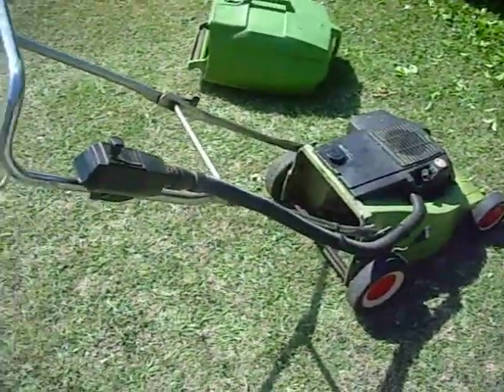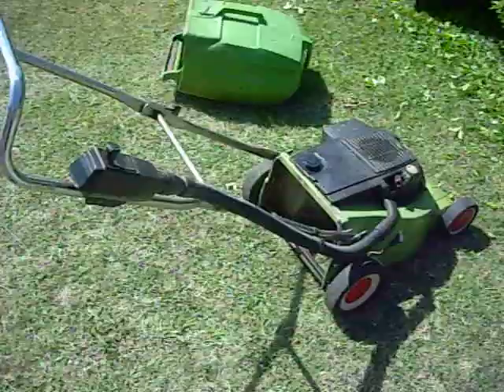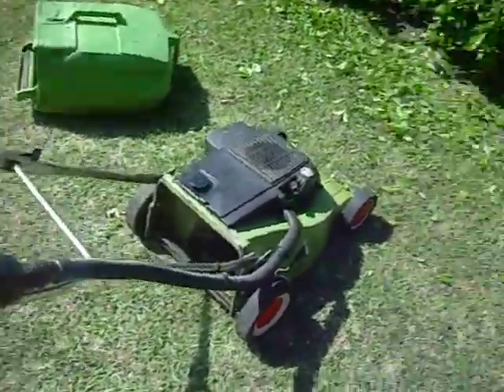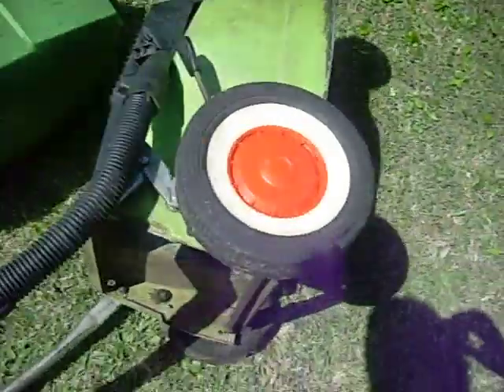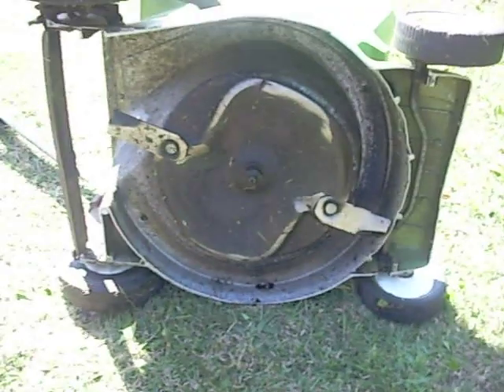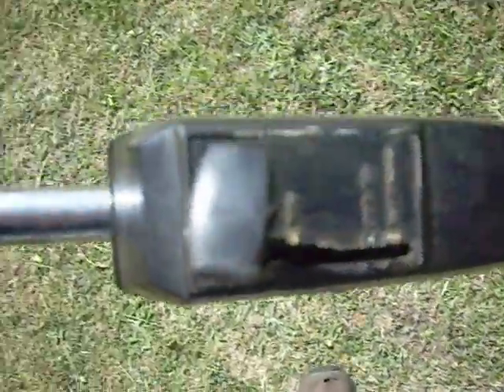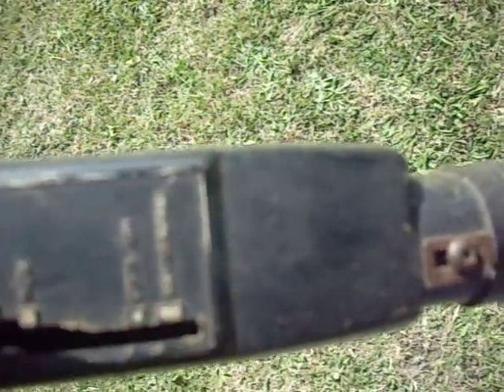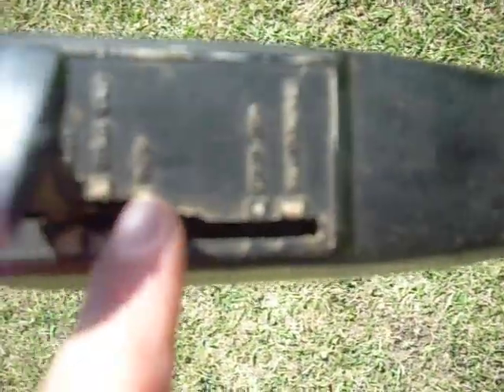Victa Lawnmower Movie - Condition.avi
To be viewed in conjunction with my trademe listing ... or cos you're sad.